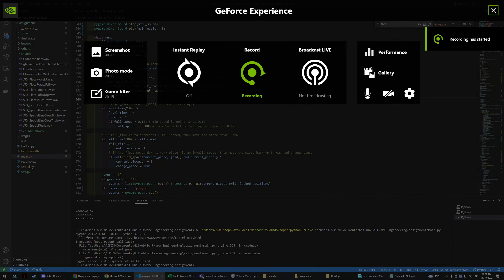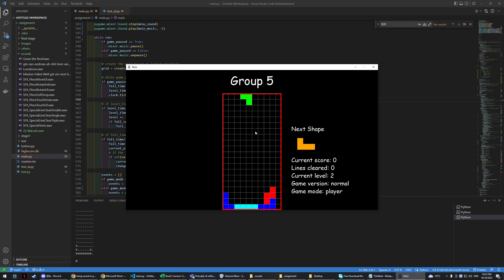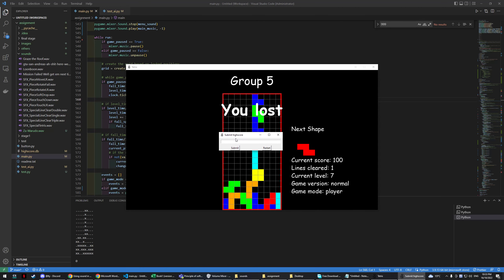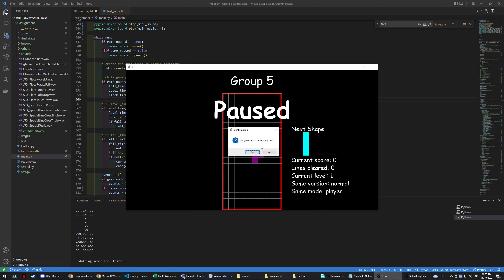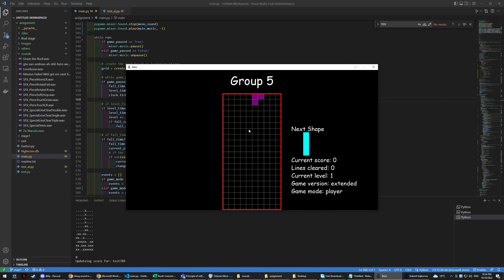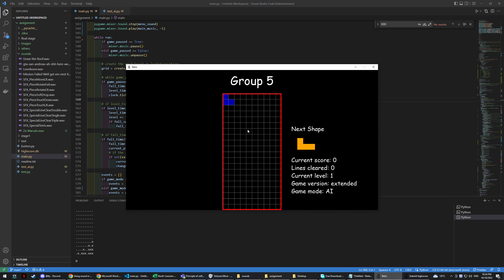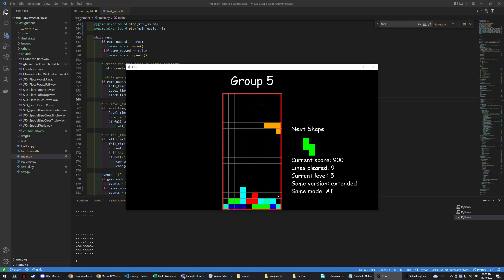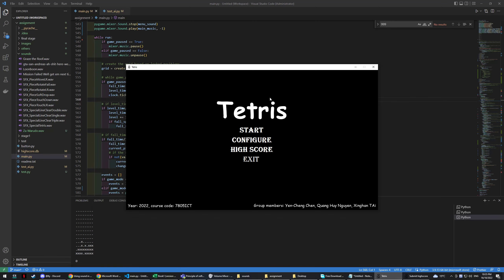Tetris demonstration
Group 5 Tetris game